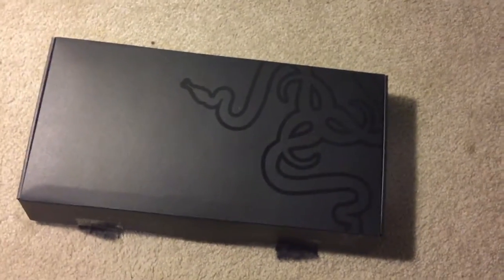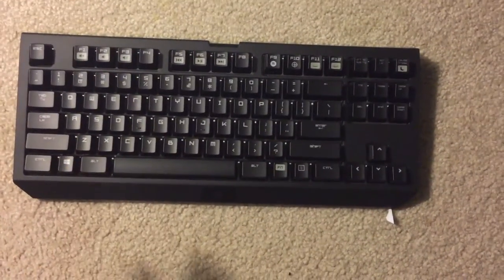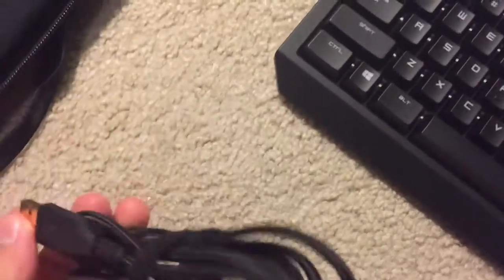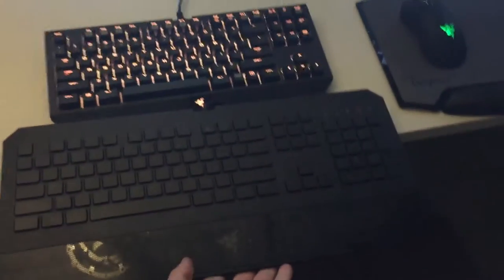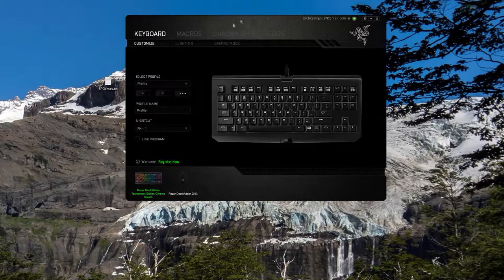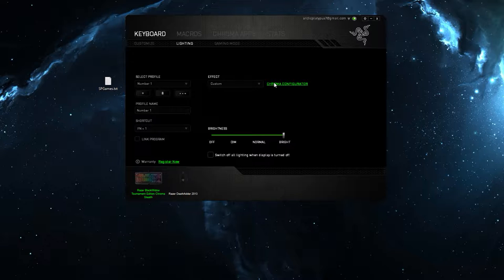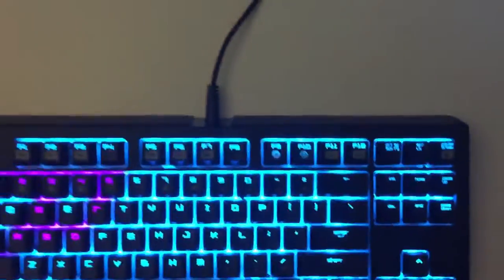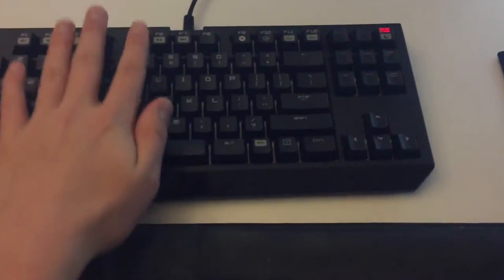Blackwidow Tournament Edition Chroma Stealth Keyboard Unboxing and Review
This is an unboxing and review of the Blackwidow Tournament Edition Chroma Stealth Keyboard.